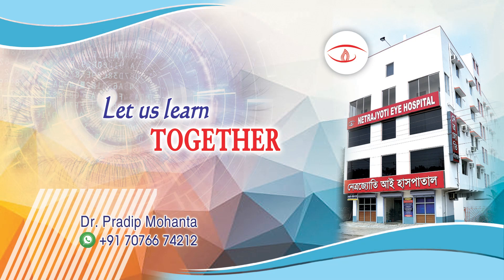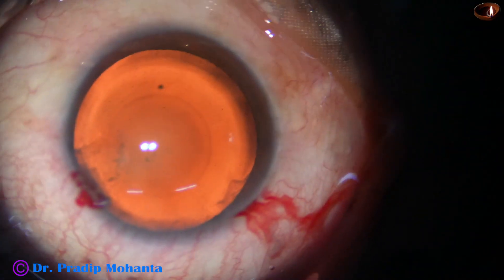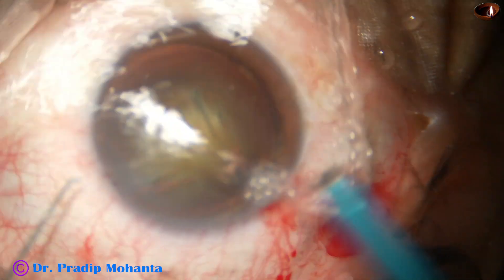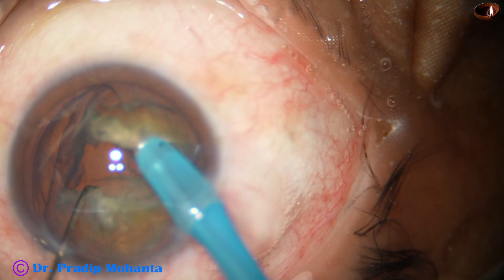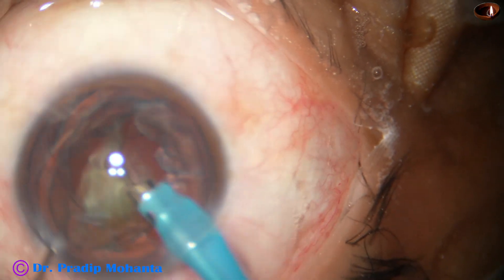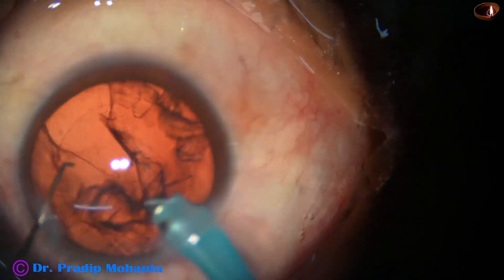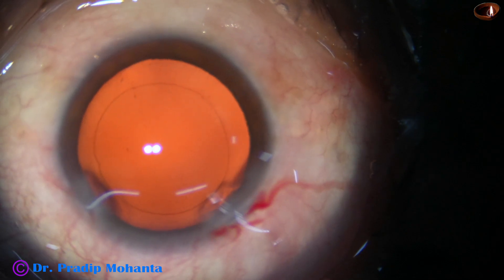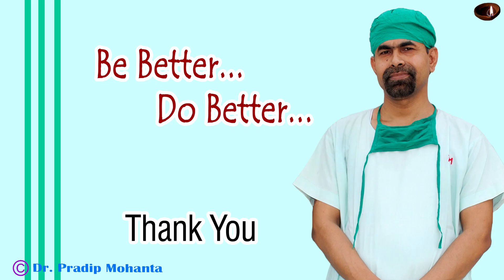Totally unedited Phaco - Direct Chop-Hydroimplantation : Pradip Mohanta, 16th Feb, 2023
For 6 months' Cataract, Glaucoma and Medical retina fellowship with stipend,
 or
Be informed that :
Sincerely yours,
Pradip Mohanta,